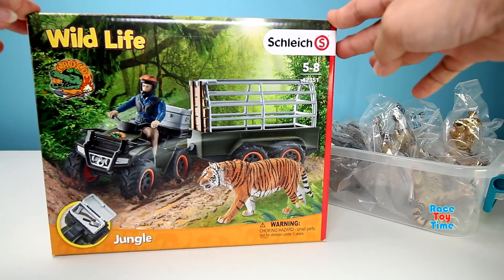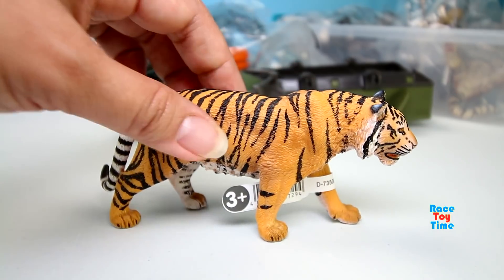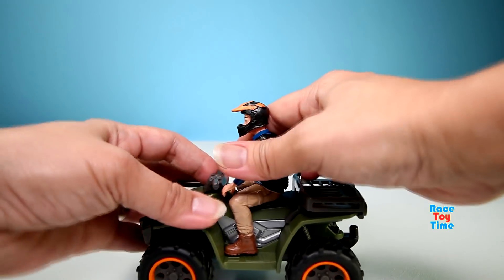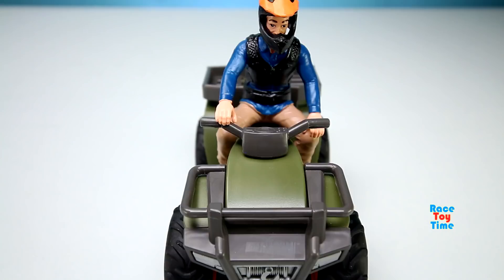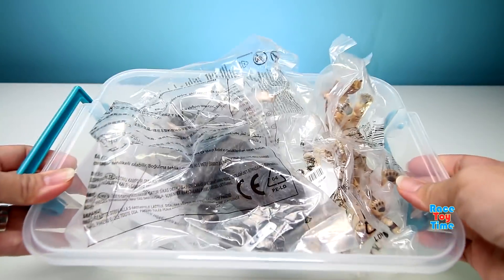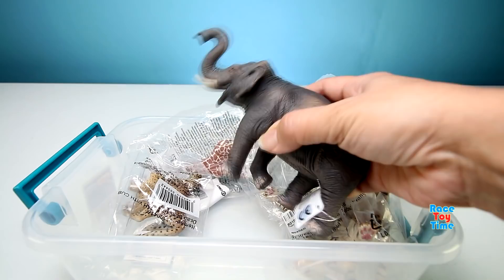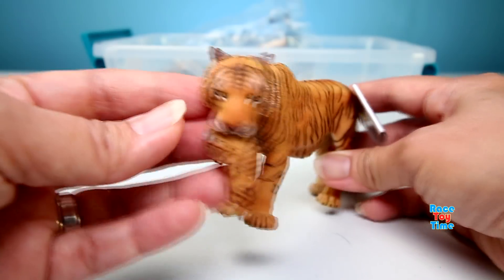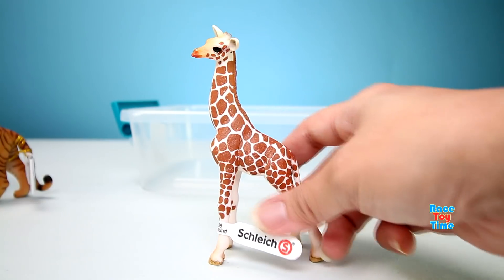Schleich Wildlife Animal Trailer Playset with other Fun Toy Animals For Kids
Hi kids, racetoytime here! Today, we are going to show the Schleich Wildlife Quad with Animal Trailer and Ranger and other toy animals (other brands) figures. This is an educational video where children will learn animal names, such as lion, tiger, giraffe, zebra, panda, cheetah, leopard, elephant and many more! We have a lot of videos on our channel. Watch them all! We'll make more!